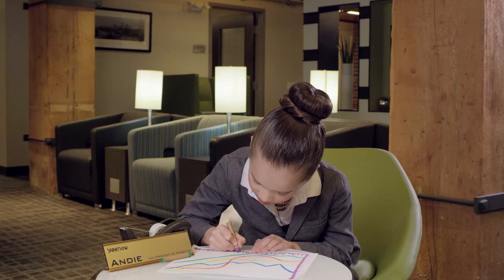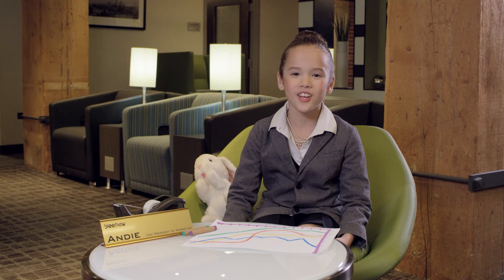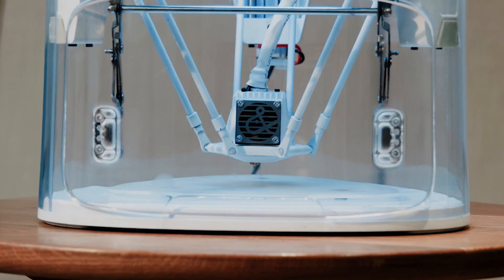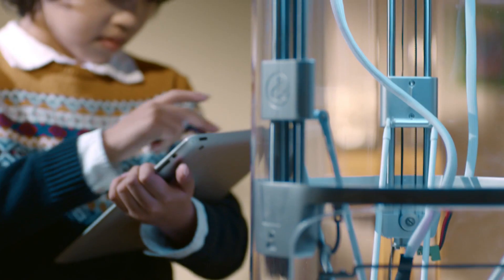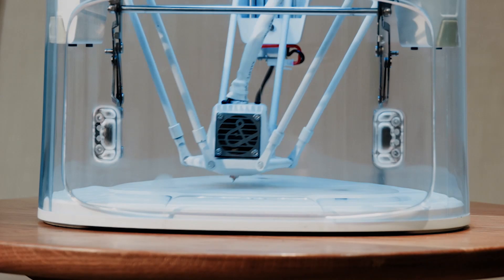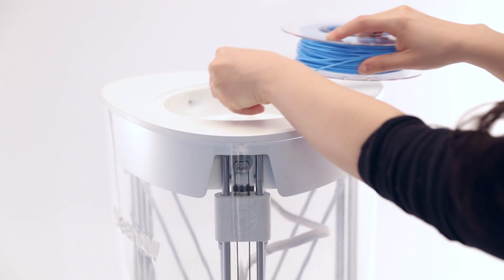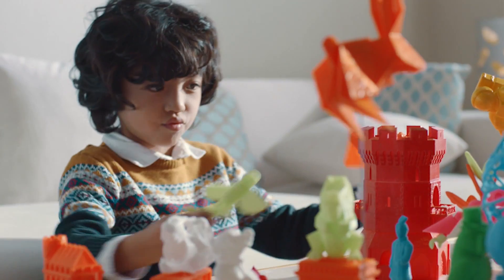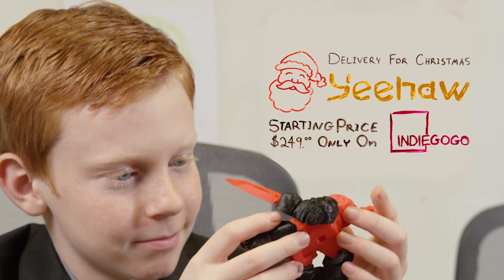Yeehaw - The Best 3D Printer for smart Kids - $249 only!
Our children are amazing.
They’re intelligent, curious, and endlessly creative, and we’re always looking for ways to foster their abilities.

The Yeehaw 3D printer allows our kids to explore their talents, learn new skills, and create without limits.

Yeehaw is simple to operate. Its child-friendly app gives children the confidence and ability to explore the possibilities, ignite their imaginations, and develop their passions.